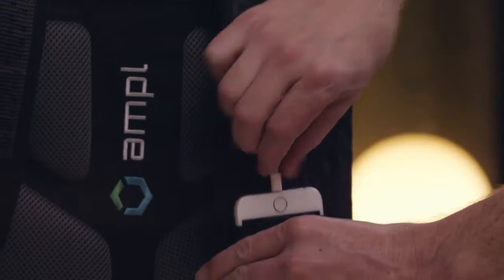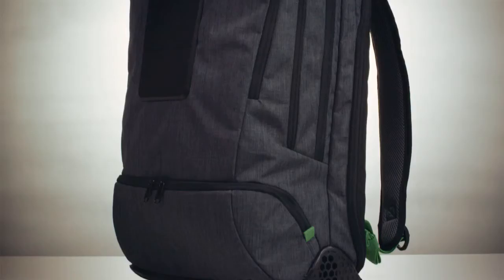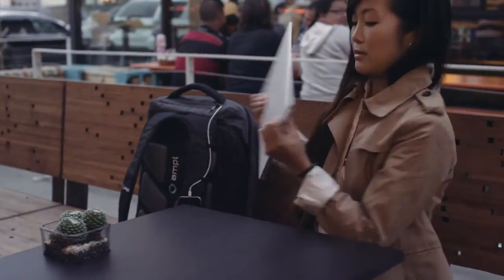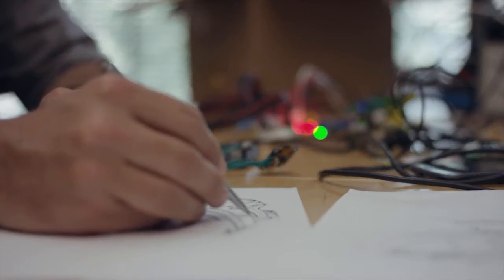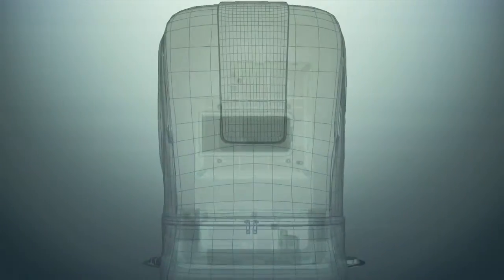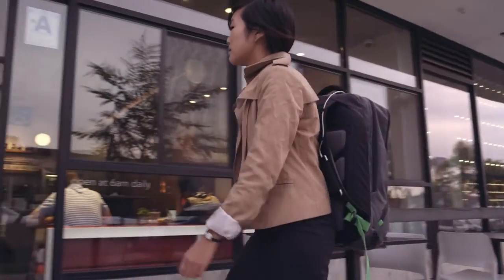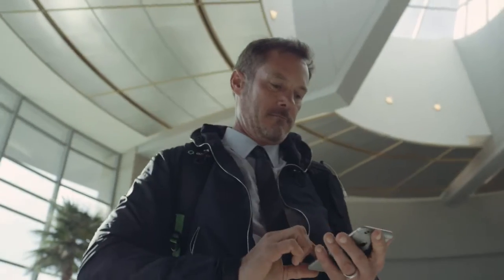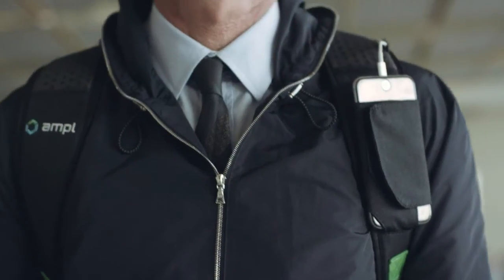AMPL - The World's Smartest Backpack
The AMPL SmartBackpack is the World's Most Advanced portable charging system, integrated directly into the fabric of a bag.